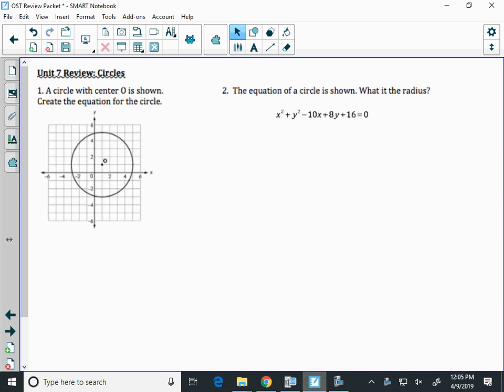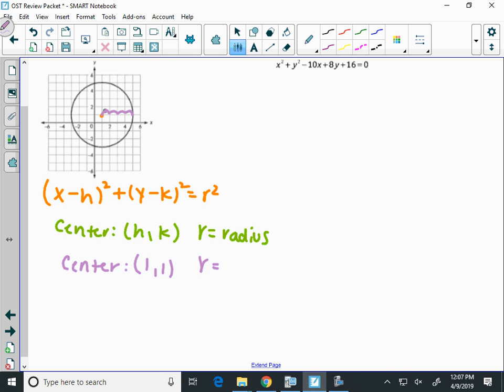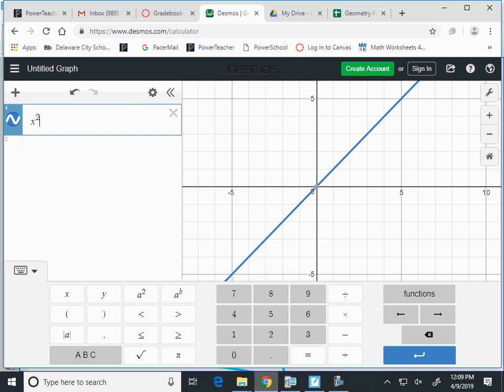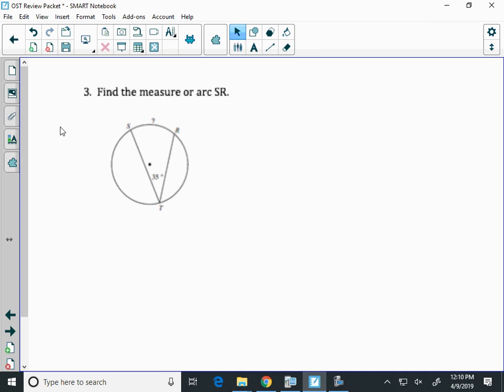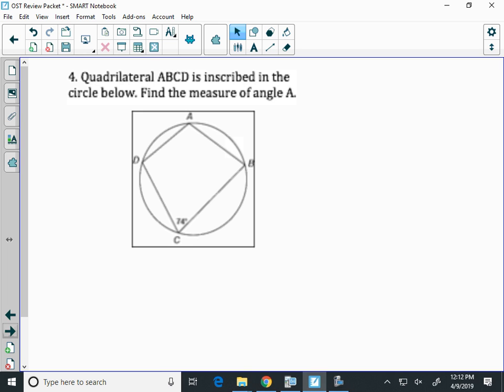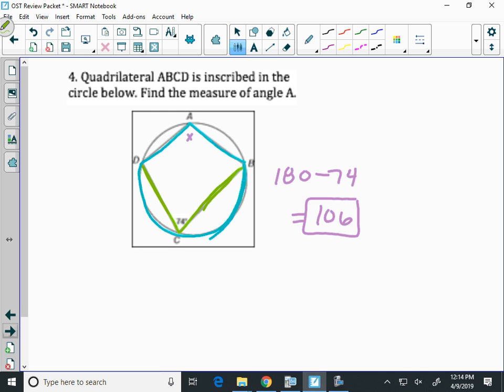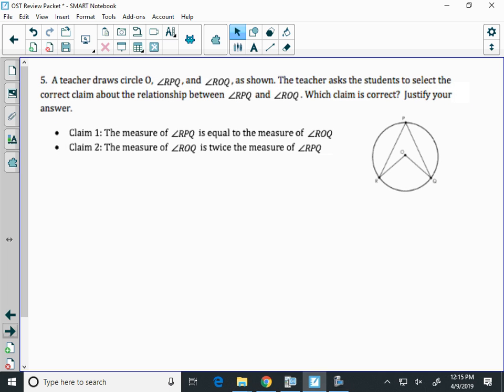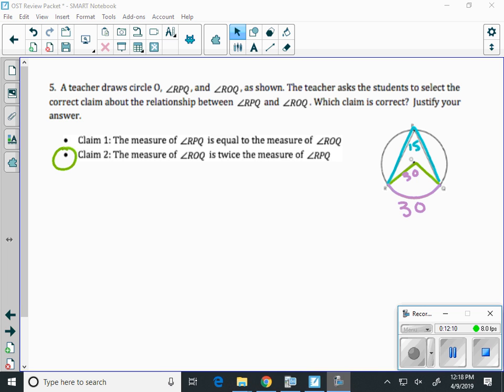Unit 7 OST Review